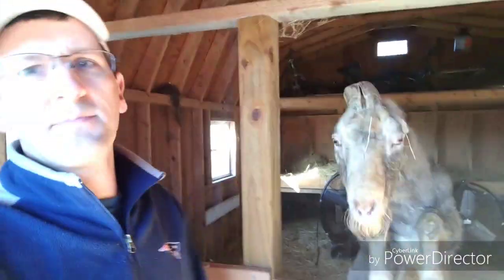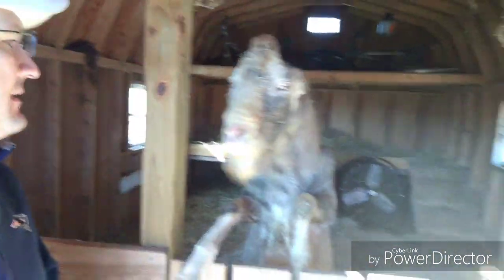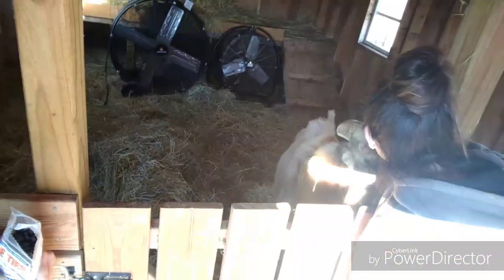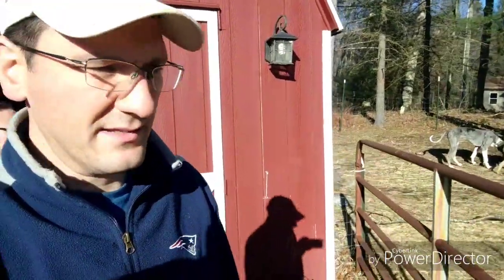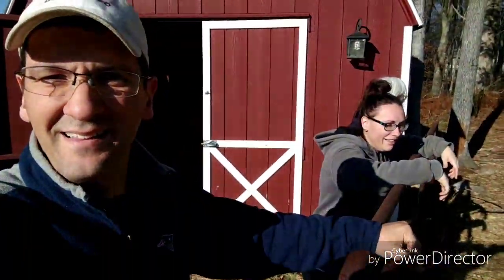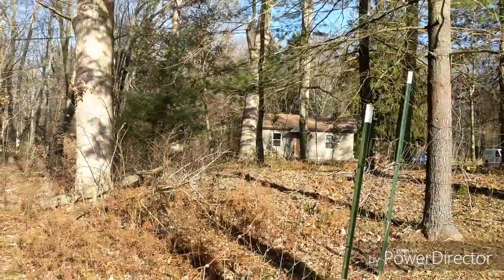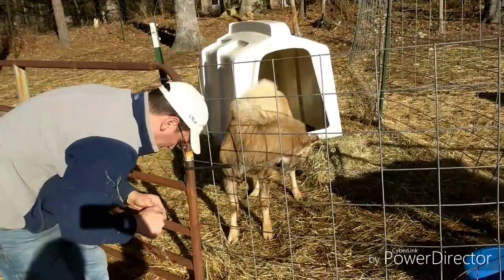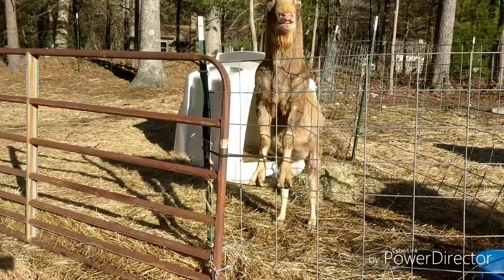How to repair fencing due to a buck escape. Best supplies to keep around.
Are crazy buck escaped his fence so we had to do an emergency repair.

We also discuss some of the best supplies to keep around to maintain fencing.